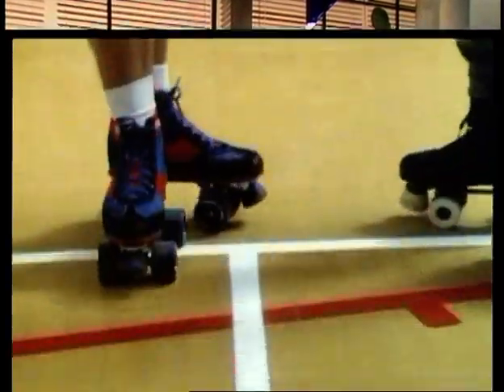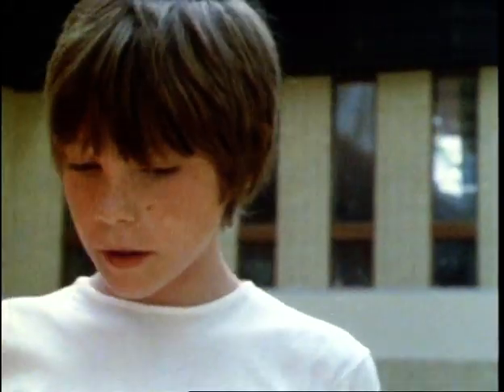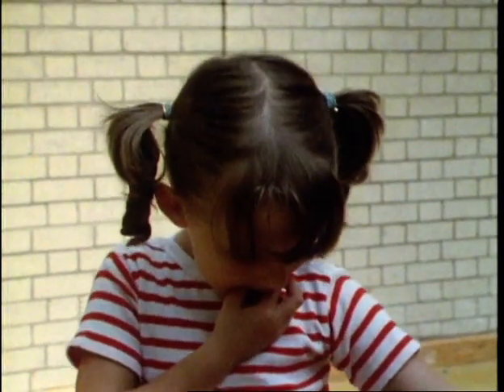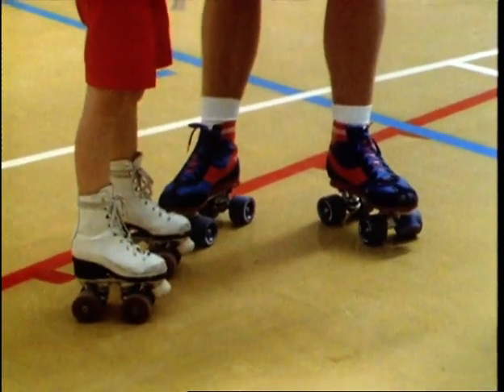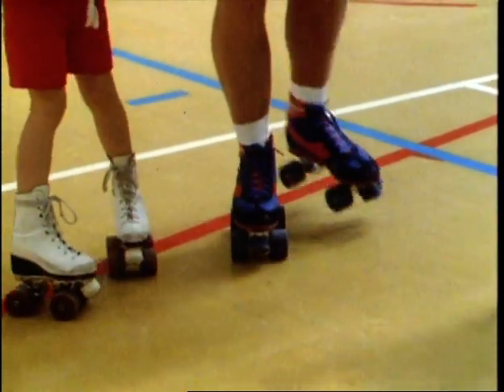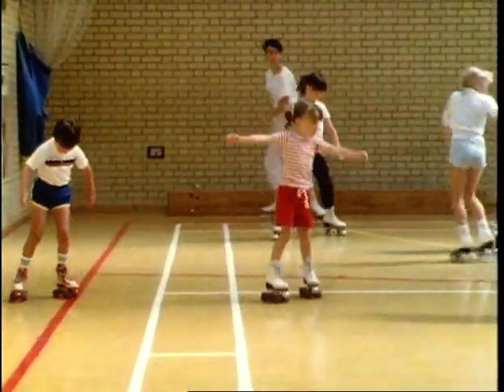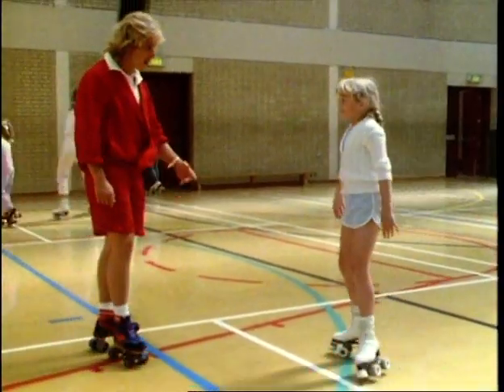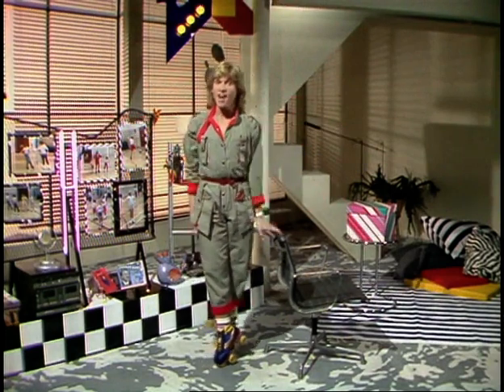COUNT ME IN ROLLAR SKATE